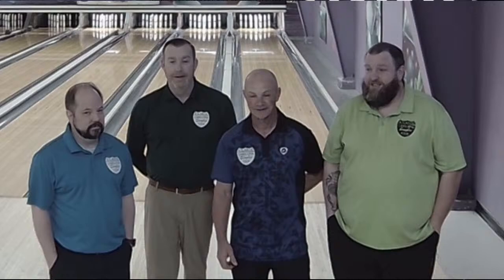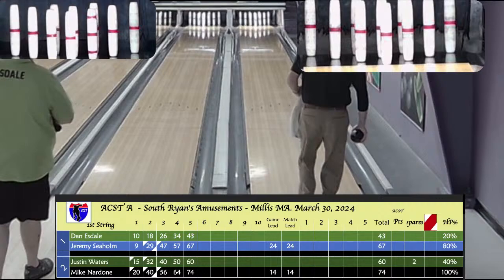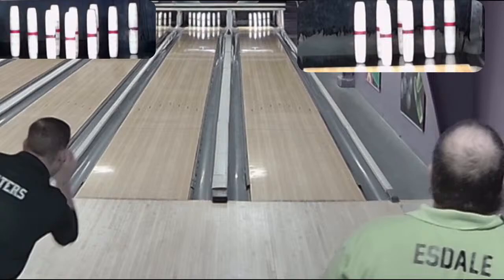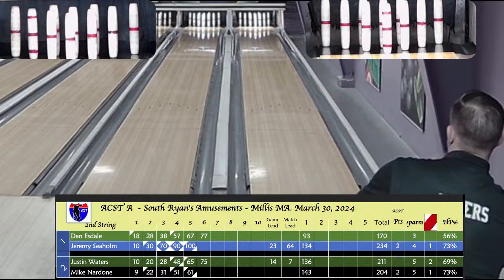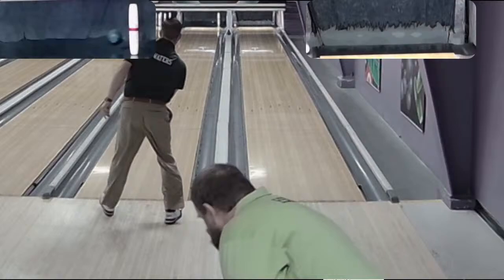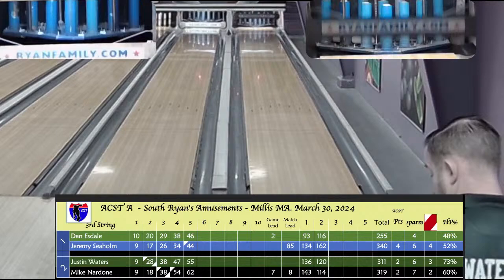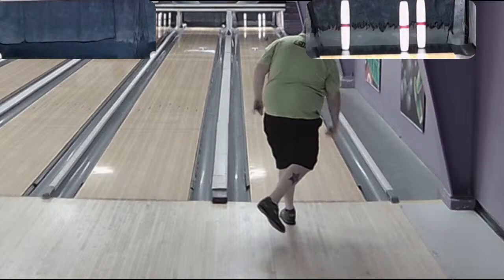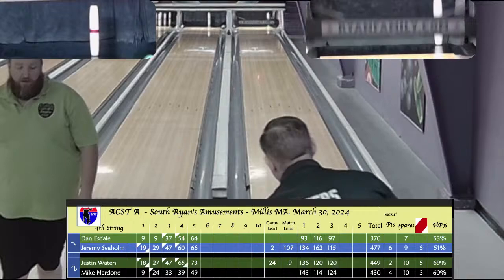ACST-A - Seaholm vs Esdale & Nardone vs Waters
Personal Best Performance!
🛡️Atlantic Candlepin Singles Tour, Class A South
🆚 Jeremy Seaholm (#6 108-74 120 vs. 2023 B Champ Dan Esdale (#11 69-56; 114) and Mike Nardone (#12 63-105; 113) vs. 2023 A Champ Justin Waters (#1 134-34;  130)
📍Ryan’s Amusements, Millis, MA
🎤Dan Castle with Bob Lee
▶️Atlantic Candlepin Singles Tour & Candlepin Bowling Network